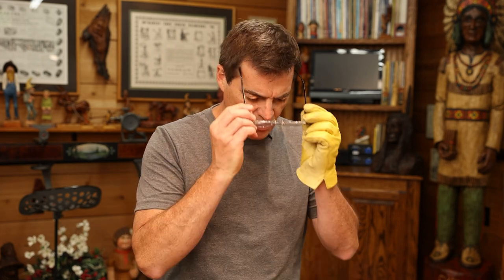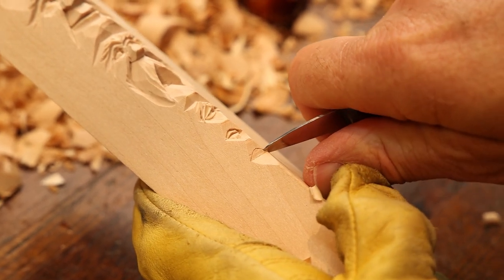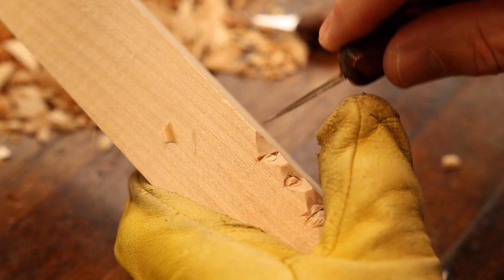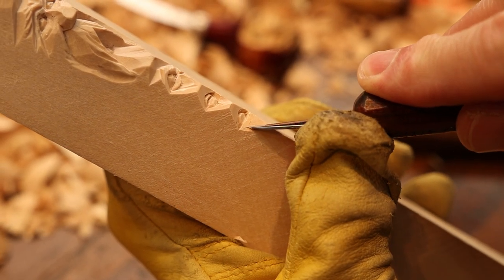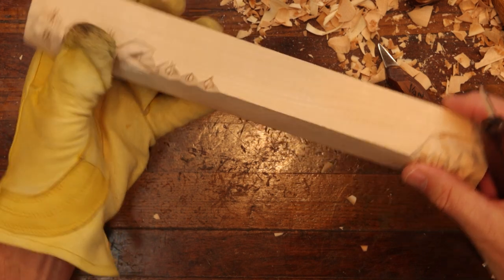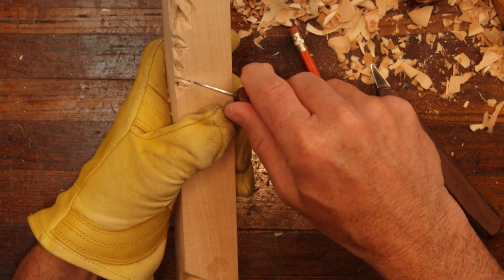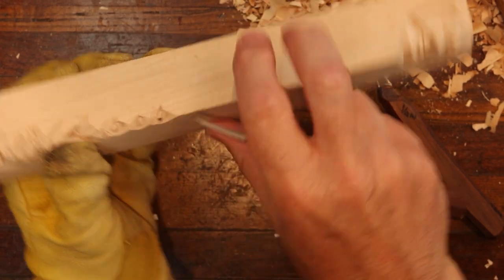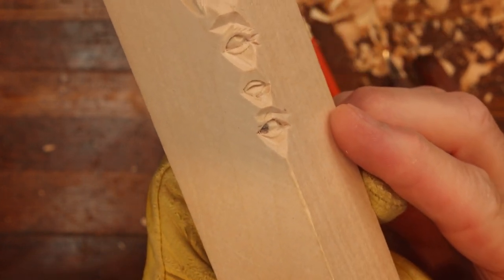Knife Only Open Eye || Woodcarving Eyes With Only A Knife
Lots of tools are great! But sometimes its nice to stop and just use a knife to carve. In this tutorial I go over how I carve an open eye with just one knife.

HAPPY CARVING!